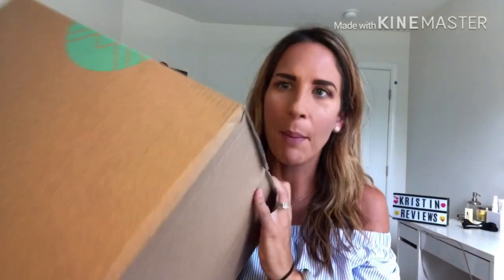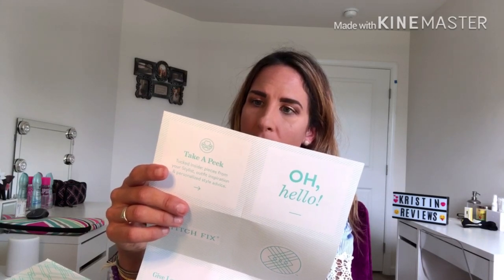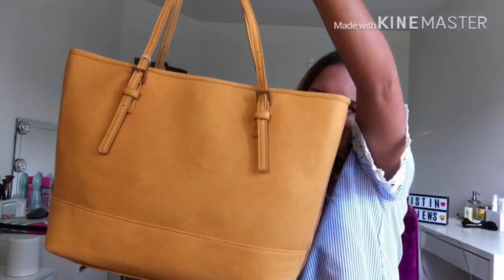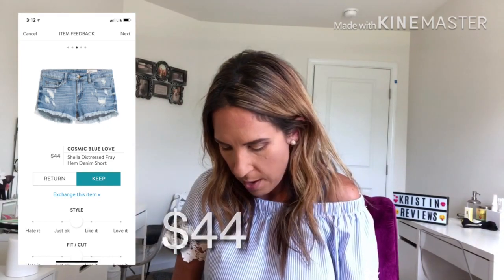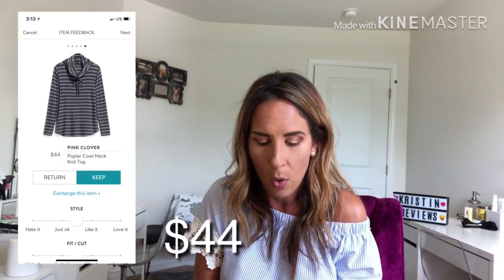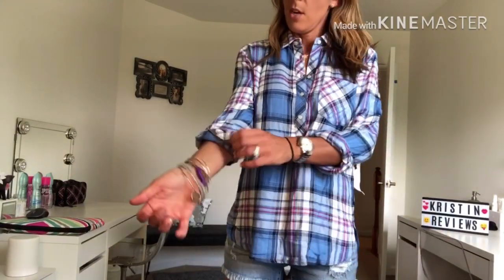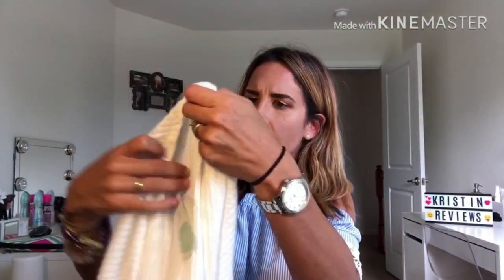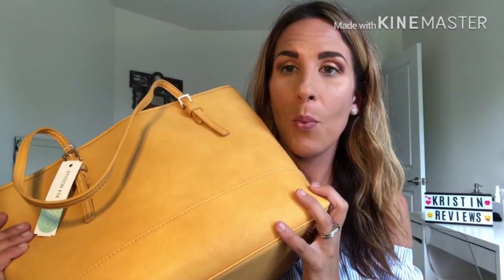Stitch Fix Subscription | August 2018| Unboxing & Try on 💜5/5?